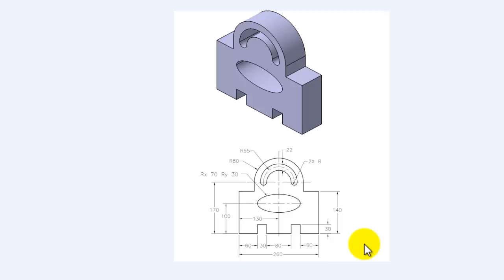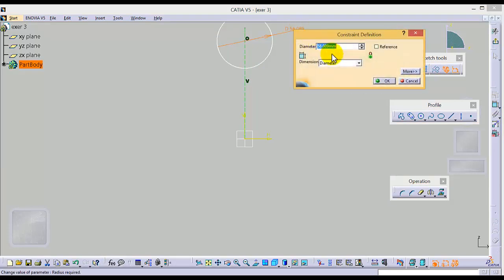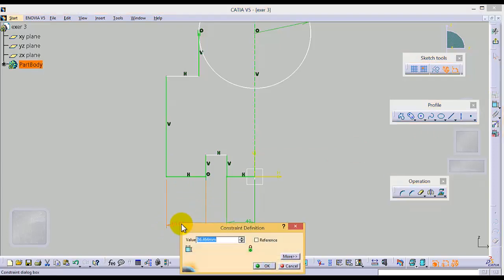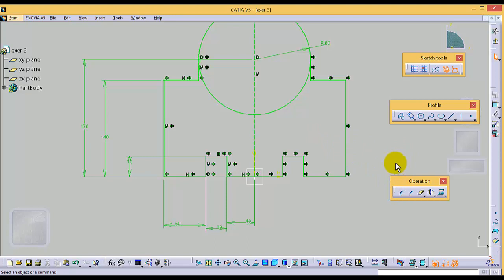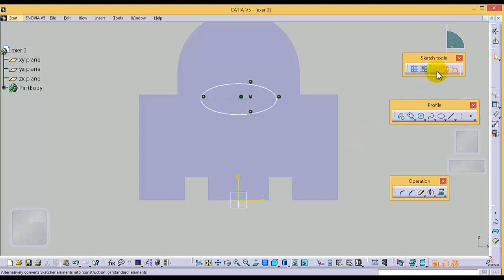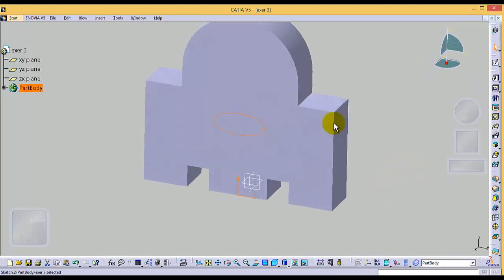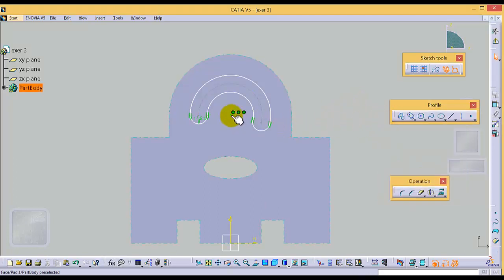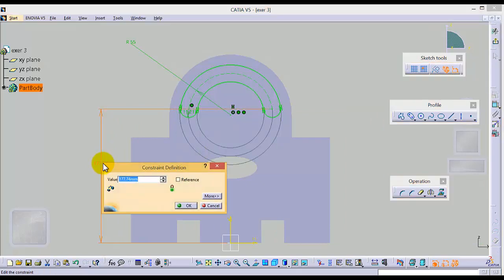Chapter 3 Exercise 2 Catia for beginners tutorials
I am following this book CATIA V5-6R2015 for Designers by Sham Tickoo. Its very helpful if you want to learn CATIA.